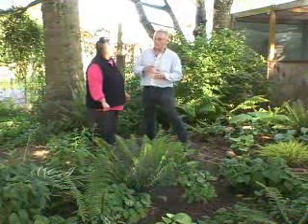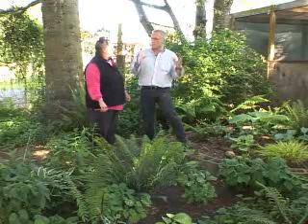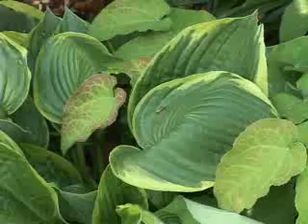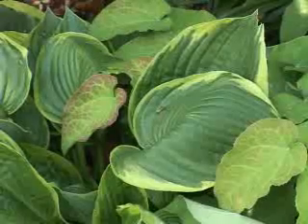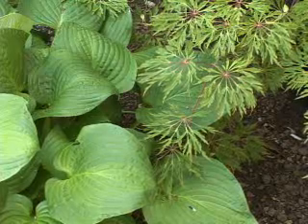Enhanced Shade Woodland Garden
Looking to make the most of your woodland garden.  We have tips from an expert to make it great!